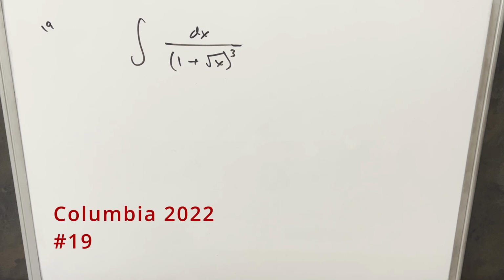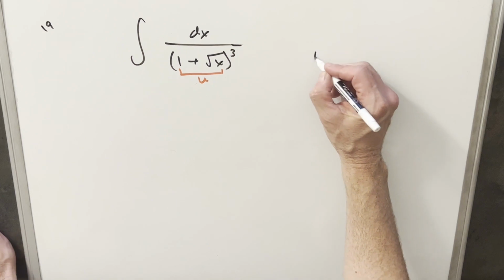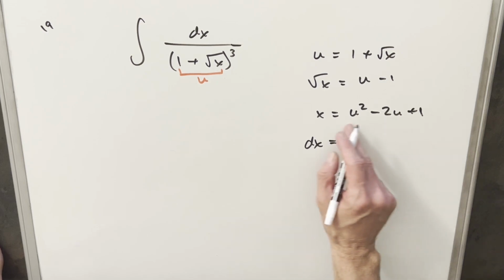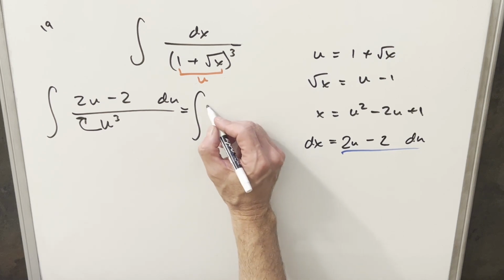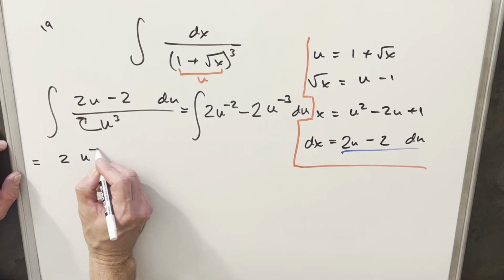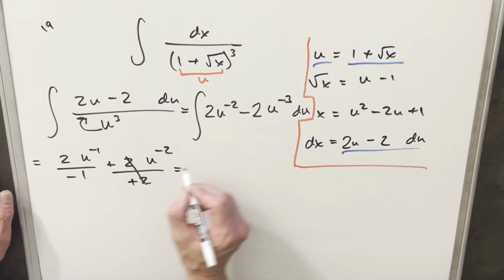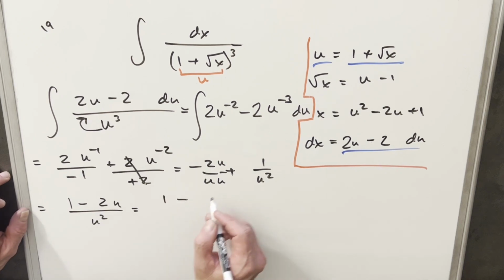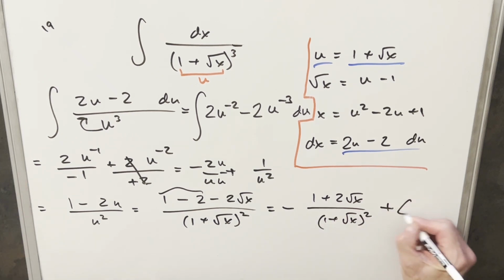Columbia Integration Bee 2022 #19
Note: Columbia refers to Columbia University in New York.